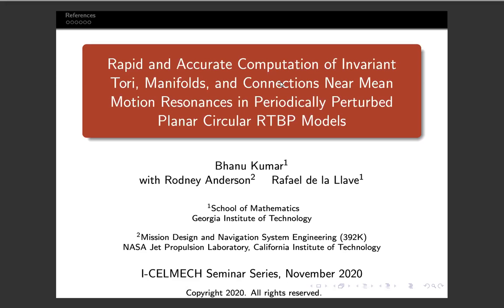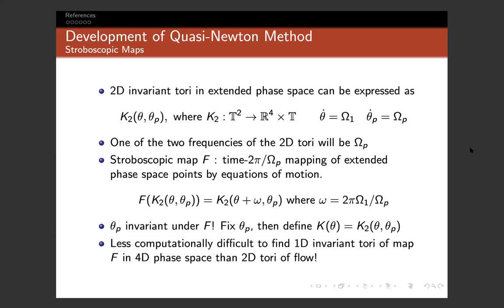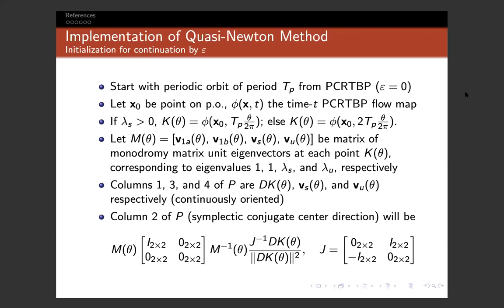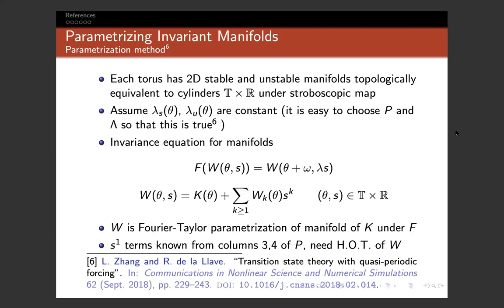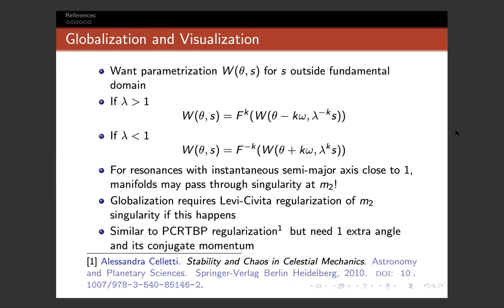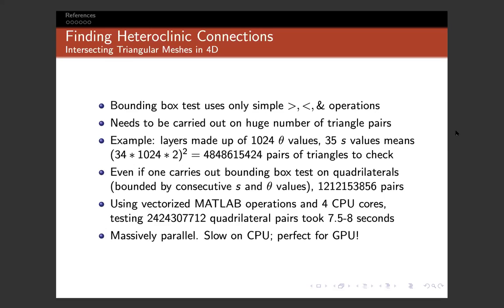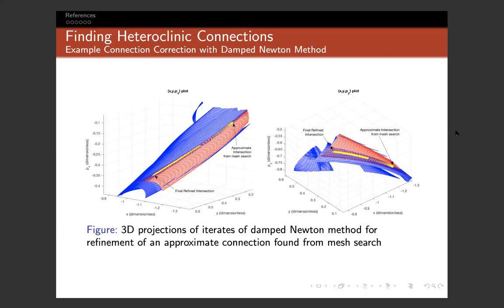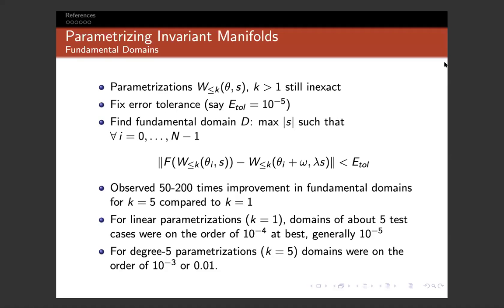Bhanu Kumar: "Rapid and accurate computation of invariant tori, manifolds, and connections near..."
I-CELMECH Seminar, Thursday 19 November 2020.

Bhanu Kumar: "Rapid and accurate computation of invariant tori, manifolds, and connections near mean motion resonances in periodically perturbed planar circular restricted 3-body problem models"